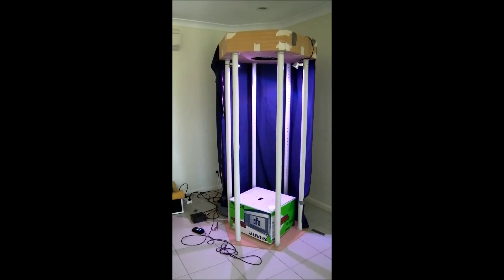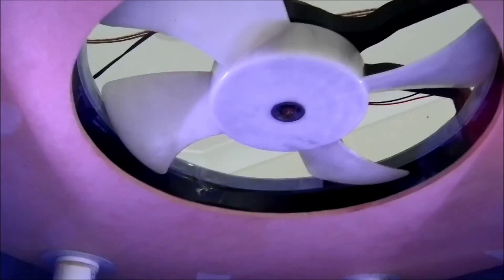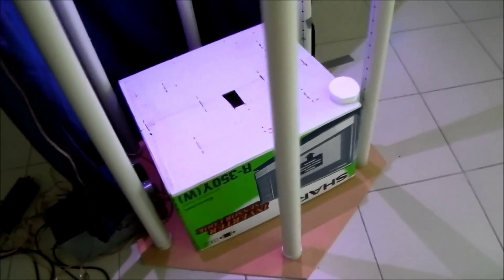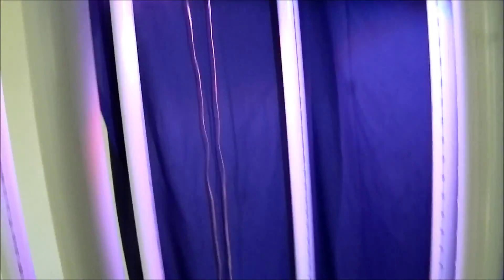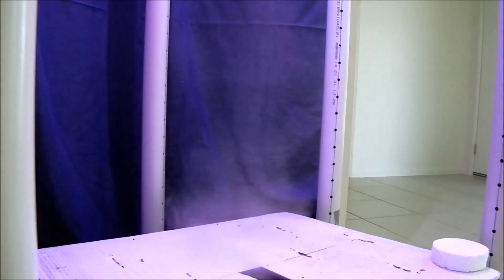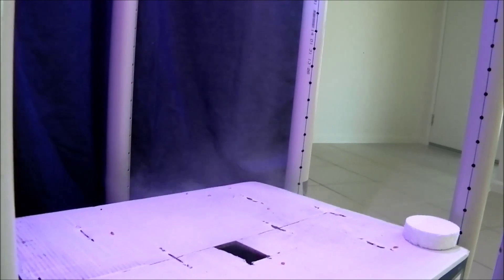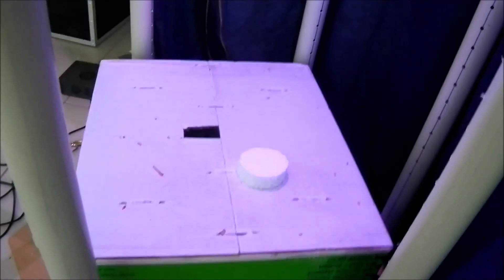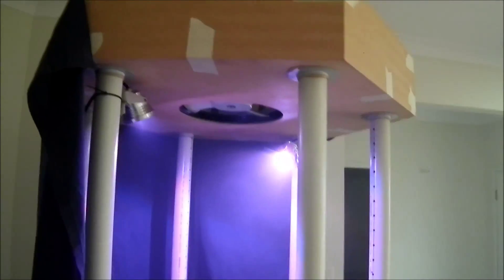A new bigger tornado machine :D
Couldn't stop at 7 - had to make another one! Still a WIP ..